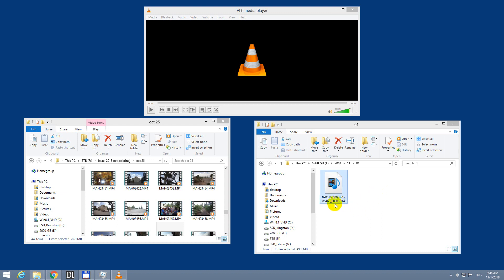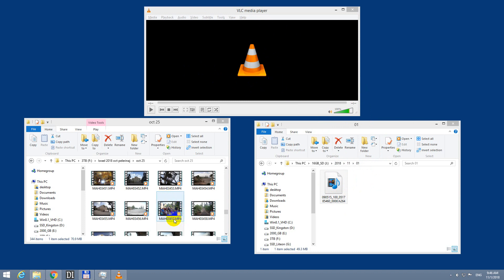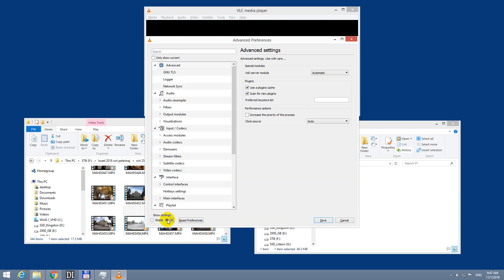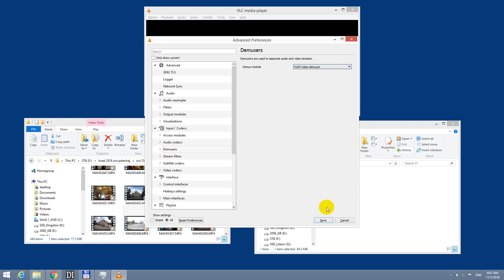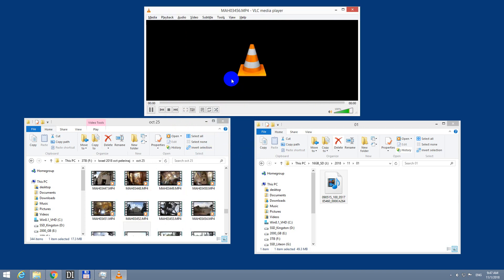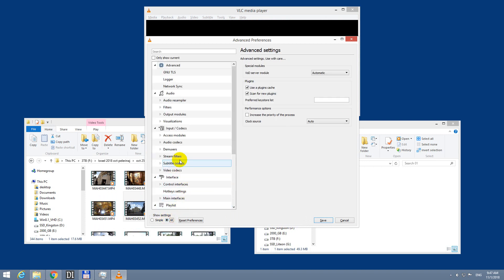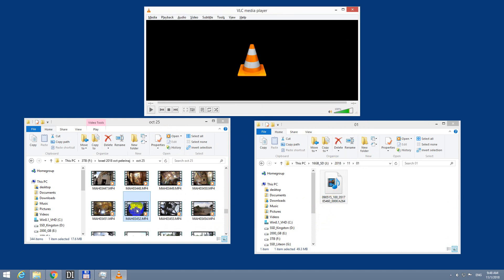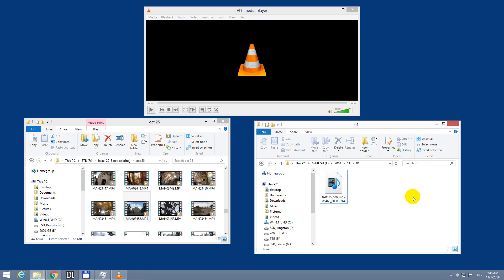How to play .h264 videos in VLC media player (demuxer)